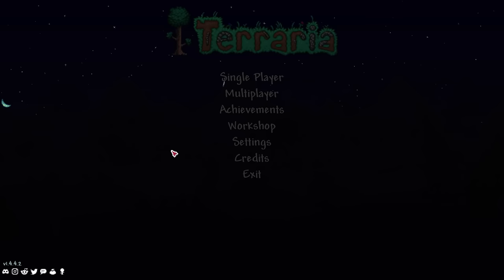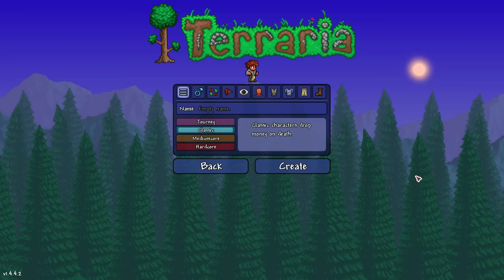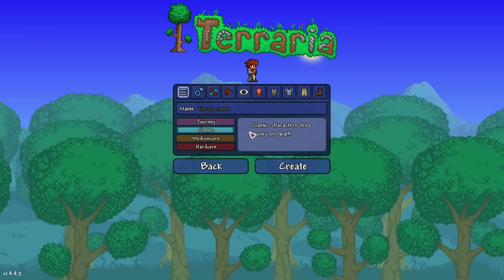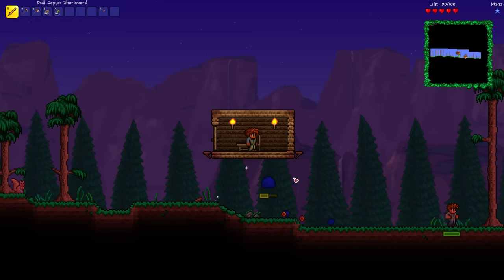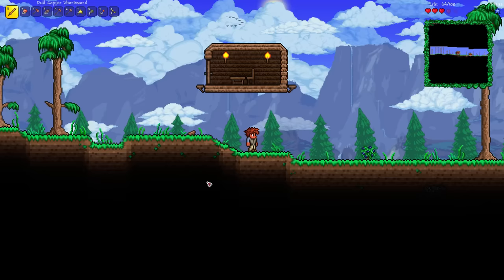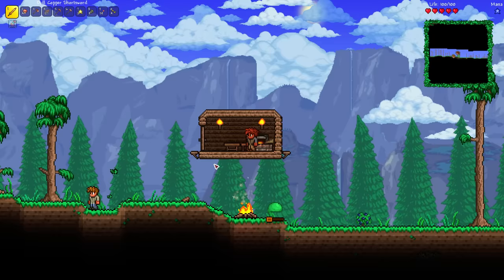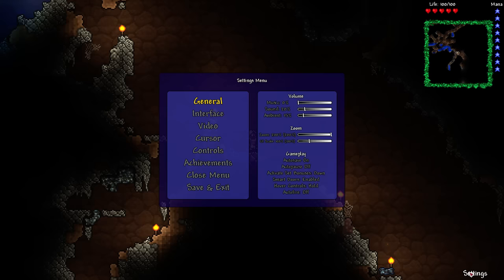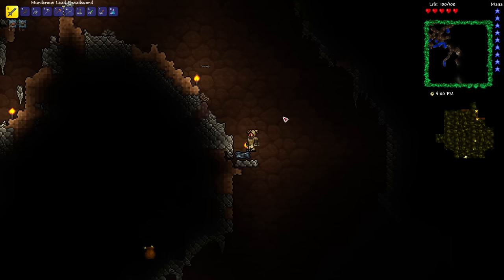Terraria 1.4.4 Beginner's Guide, Tips & Tricks (Tutorial for Classic, Journey, Expert & Master Mode)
The MOST COMPREHENSIVE guide for beginners in Terraria 1.4.4, including how to progress, crafting, a house tutorial, what Pre-Hardmode, Journey Mode, Expert and Master Mode mean, NPCs, classes, herb gardening, potion crafting, fishing, tips and tricks plus more for all platforms!

Starter guide with building tips, NPC happiness, fast travel pylons, a potion crafting tutorial, and plenty more!

Basically a full walkthrough of the early game and the game mechanics for PC, PS4/PS5, Xbox One, Nintendo Switch and mobile including Android, IOS and Amazon platforms!

Timestamps:
00:00 Introduction
00:54 Creating a Character (+Difficulty Levels)
02:33 Creating a World (+Difficulties)
05:00 Controls
06:11 Starting Out
07:47 Housing & NPCs
13:00 Crafting & Equipping Gear
17:57 Exploring & Looting
22:38 Setting Your Spawn Point & Sleeping
26:39 A Few Tips + Food
28:18 Fast Travel Pylons & NPC Happiness
30:00 Player Classes & Damage Types
31:35 Gardening (Potion Ingredients)
35:29 Potion Making
38:06 Fishing
42:09 Wiring, Mechanisms & Traps
44:19 Bosses & Events
45:43 Tips and Tricks